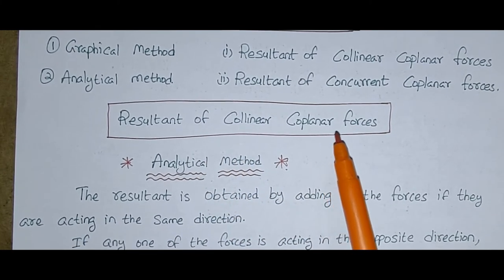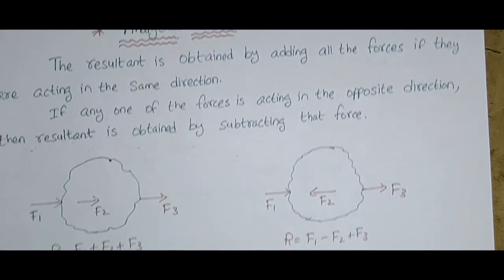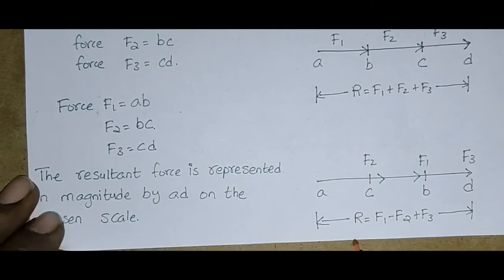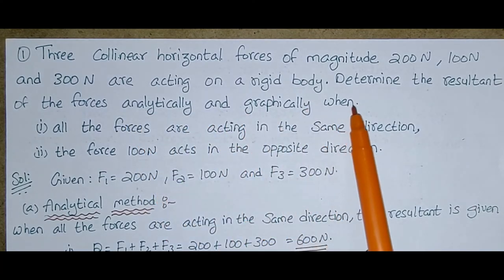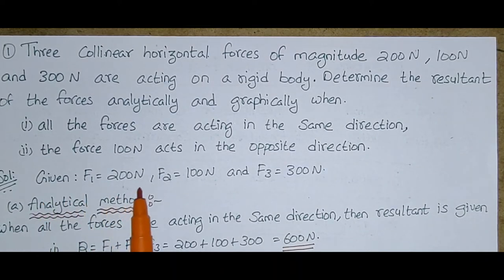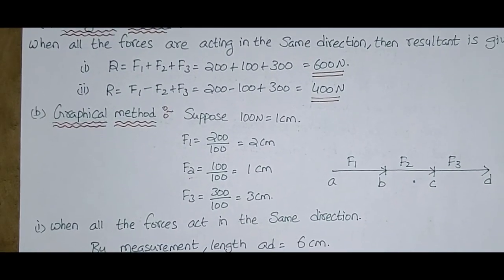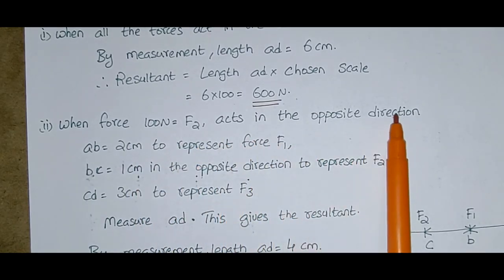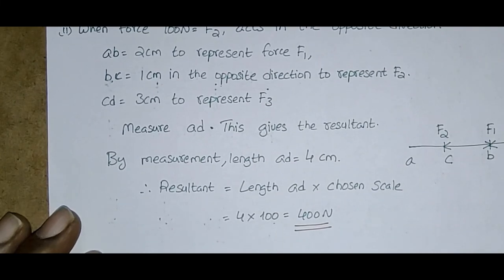OF COLLINEAR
TODAYS CLASS WE HAVE DISCUSSED ENGINEERING MECHANICS.
RESULTANT OF COLLINEAR COPLANAR FORCES
ANALYTICAL METHOD
GRAPHICAL METHOD
SOLVED PROBLEM